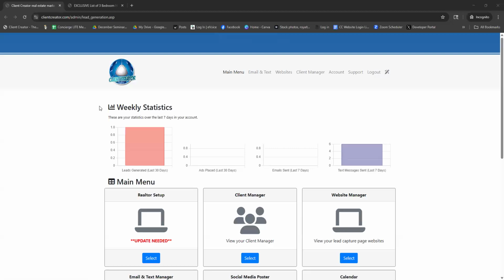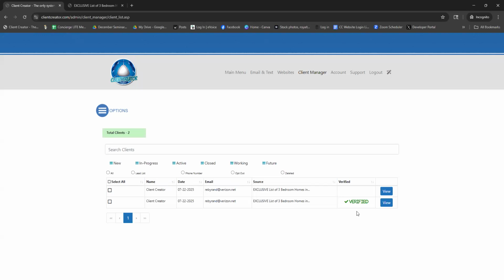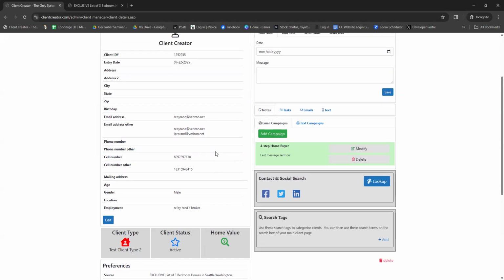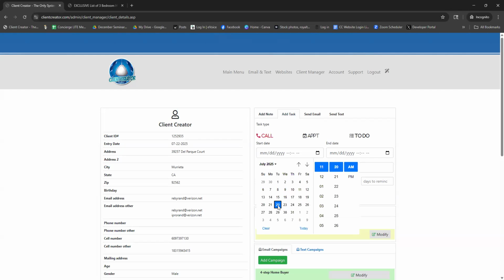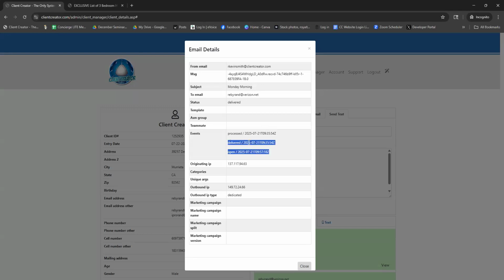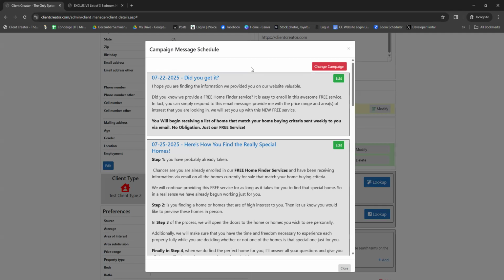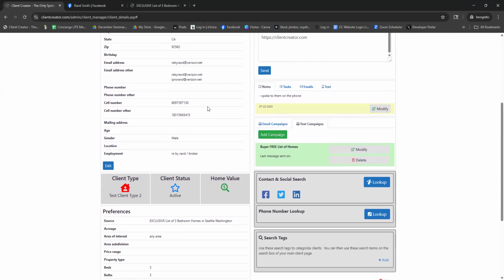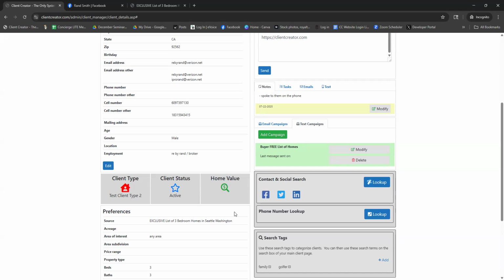Client Creator Zoom training 7-22-2025 - CRM Part 1